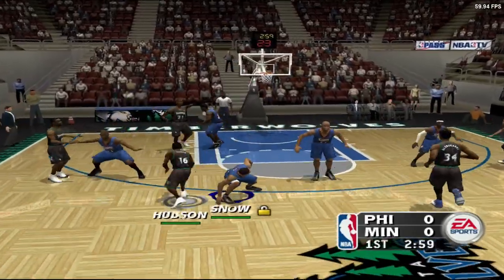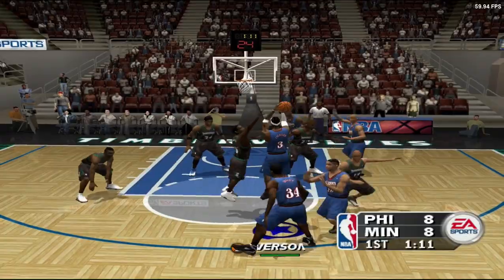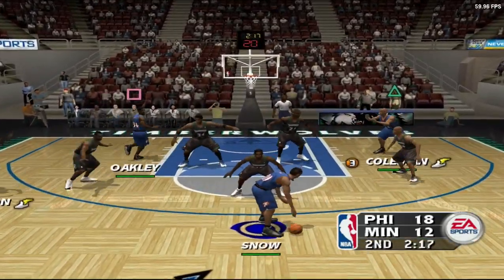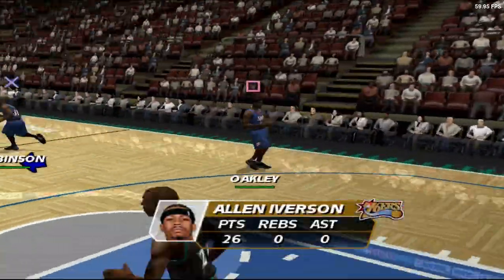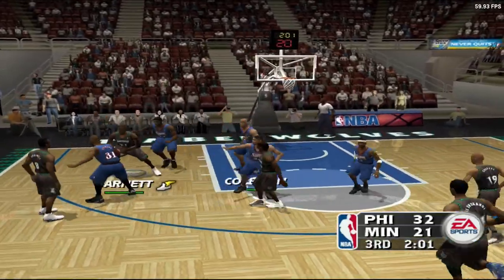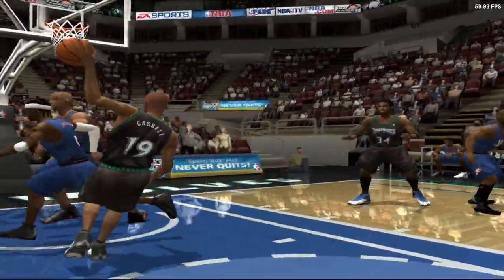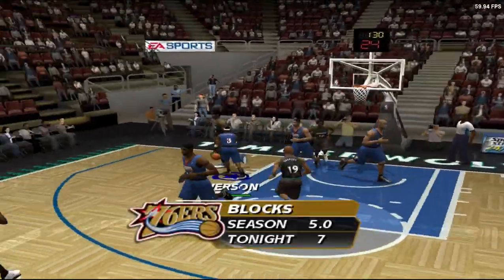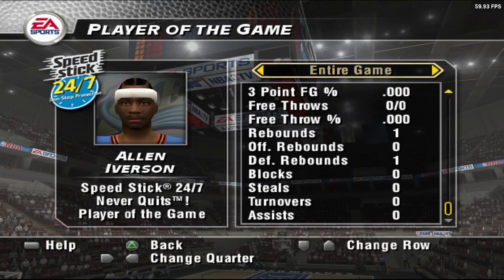Allen Iverson 2004 SEASON #8 | NBA LIVE 2004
PLAYSTATION ID: DariusGrant94